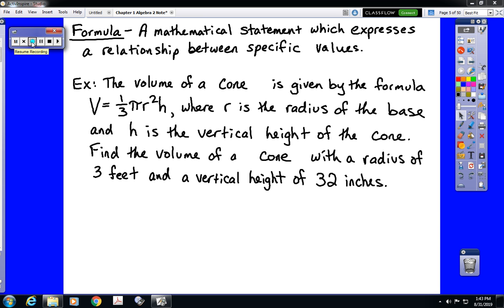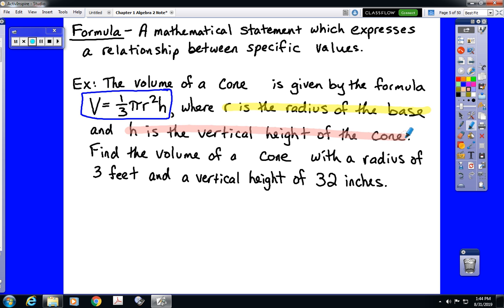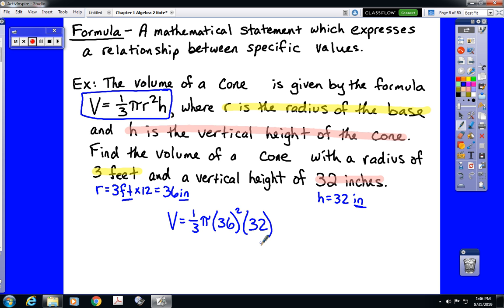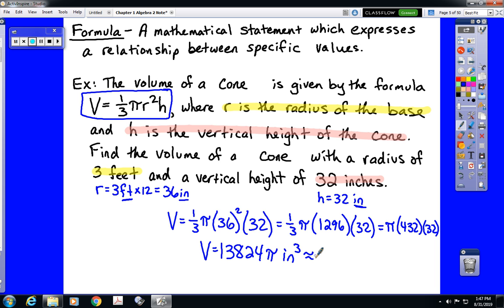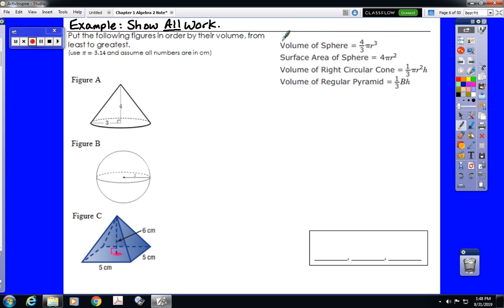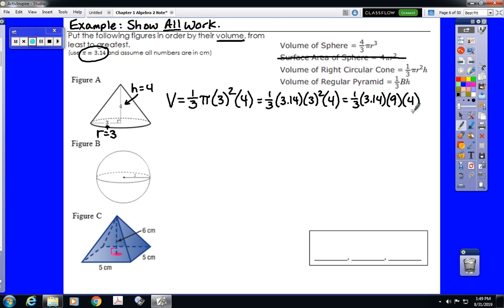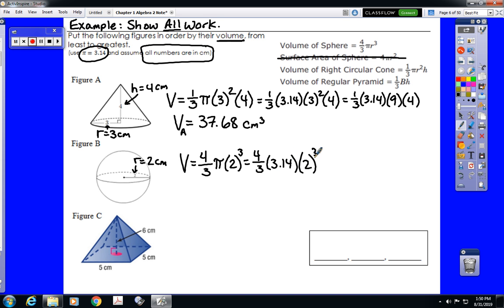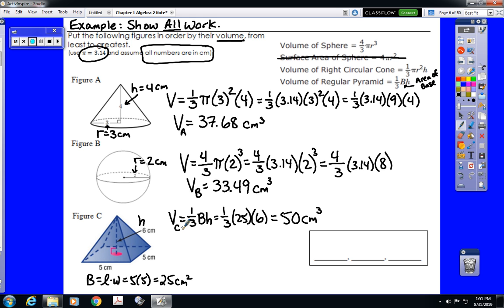McGraw Hill Algebra 2 Notes Chapter 1 Section 1 Video 2 of 2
Expressions and Formulas.  Second Video Covers Using Formulas to Evaluate